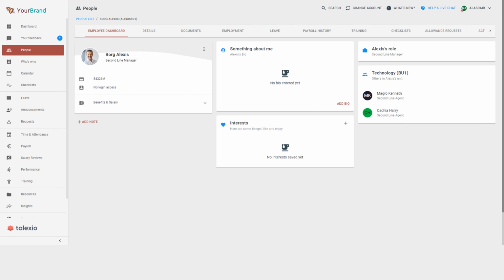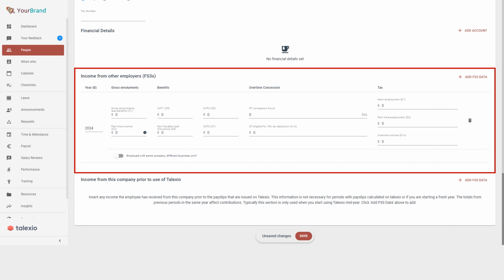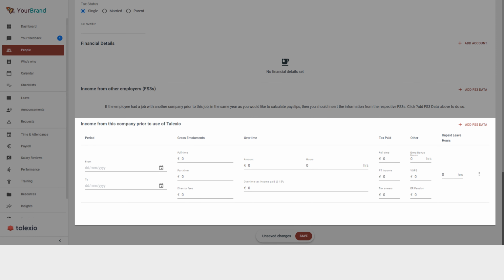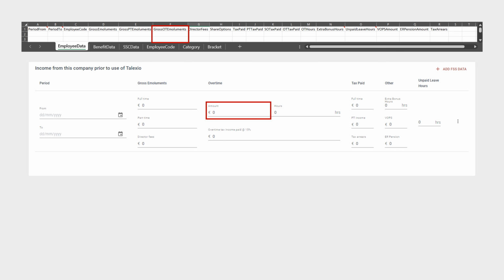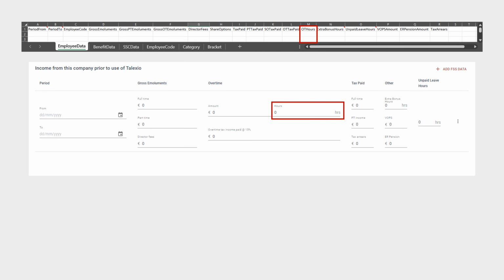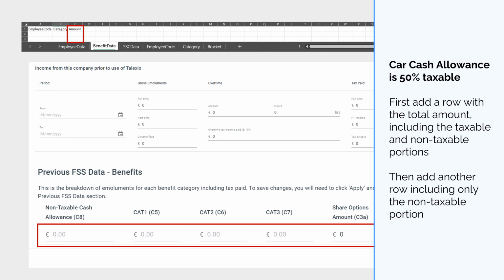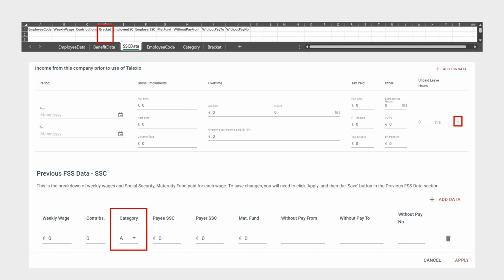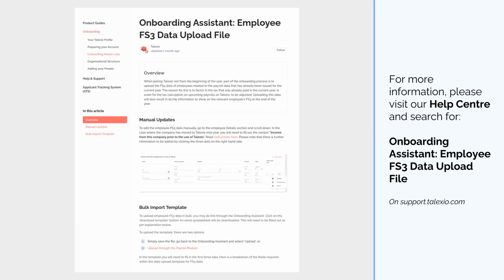Step 5A: Employee FS3 Data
🎥 Welcome to Our Onboarding Series! 🚀

In this video, we guide you through uploading Employee FS3 Data when switching to Talexio mid-year, ensuring your payroll and tax calculations are accurate. 📊🗓️

When joining Talexio mid-year, it’s essential to upload your employees' FS3 data for the current year. This ensures previously paid taxes are accounted for, and upcoming payroll tax calculations are adjusted correctly. It also guarantees that all necessary information will appear on the employees' FS3 forms at the end of the year.

We'll guide you through the steps to upload FS3 data in Talexio, ensuring that previously issued payroll data is correctly integrated and reflected in tax calculations.

By the end of this video, you'll be able to upload Employee FS3 Data into Talexio efficiently, ensuring your payroll and tax records are accurate and up-to-date. 🌟